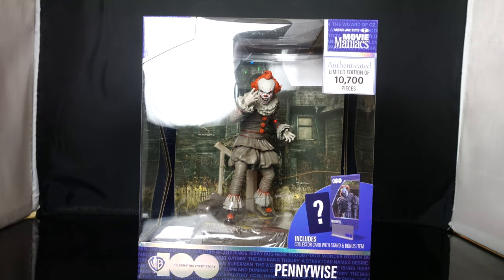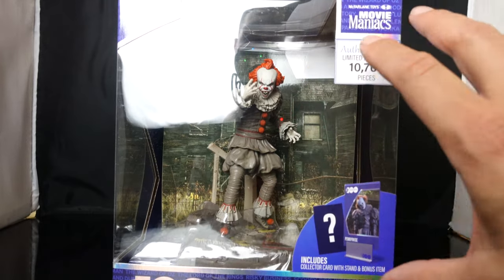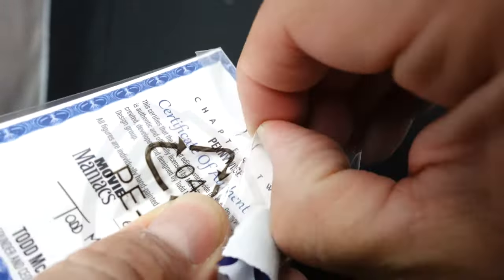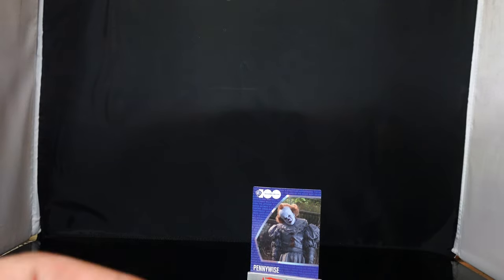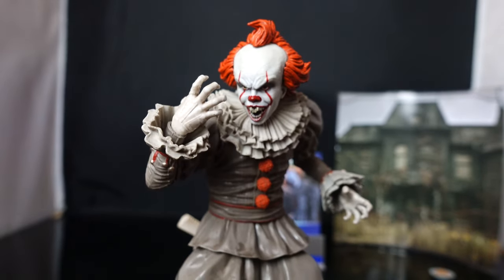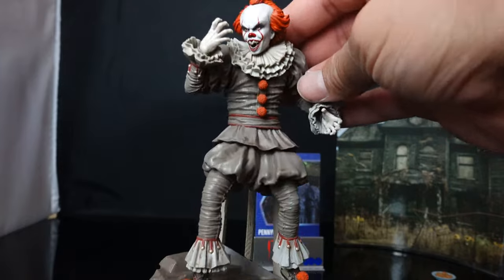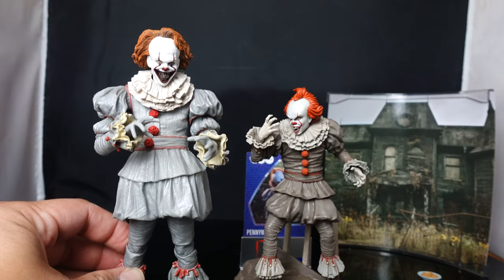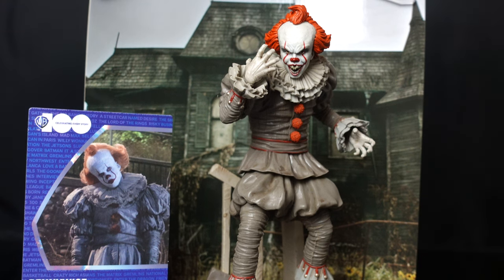Mcfarlane Toys Movie Maniacs IT Chapter 2 Pennywise the clown figure review